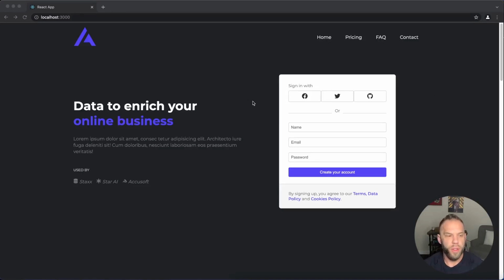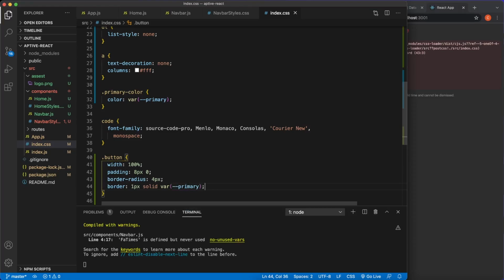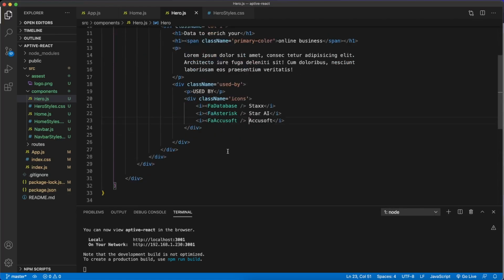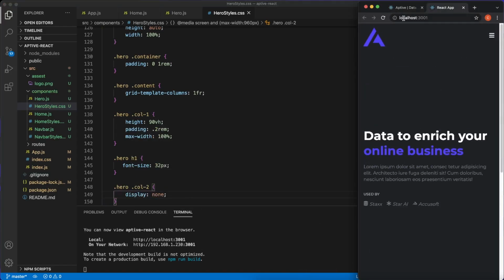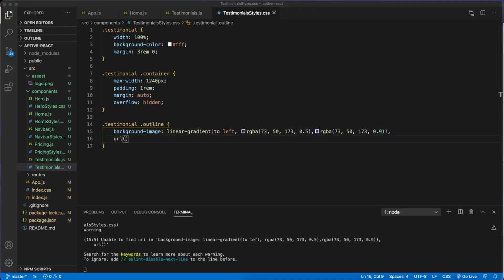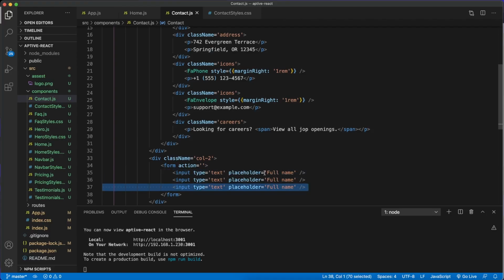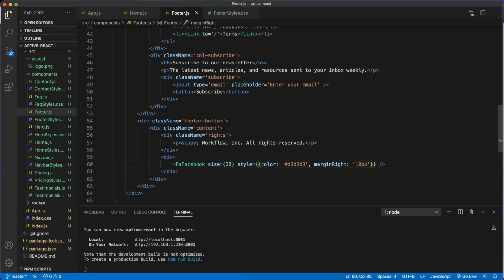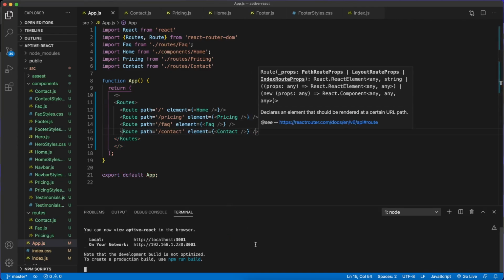How to Build a React Application with React Router Dom Version 6 - Beginner Tutorial using Routes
In this video I've put together a React application with multiple routes or 'pages' using React-Router-Dom version 6. We also utilize the useState hook for our mobile navbar. This project is a fully responsive react website with multiple functional components. I start from complete scratch and go from the very beginning to the end project.

00:05:41 -- I meant to say:
**We now use "Routes" instead of "Switch" in version 6

00:02:13 - Creating our React app
00:04:40 - Creating file structure
00:25:28 - useState hook for mobile menu
01:52:00 - Installing React-Router-Dom version 6